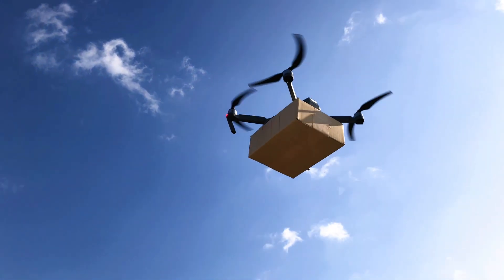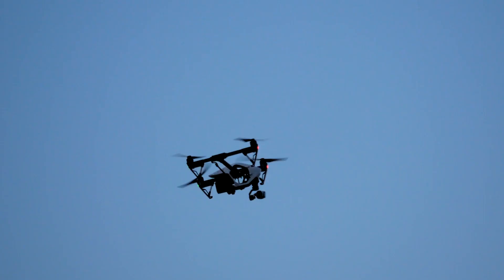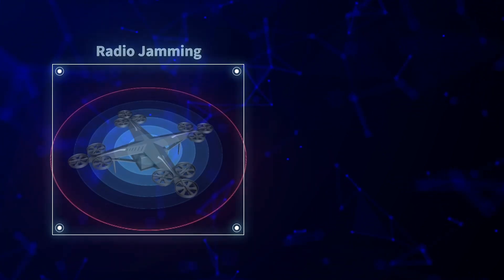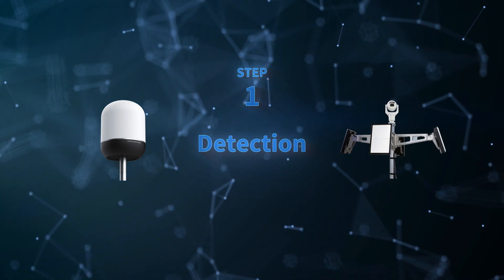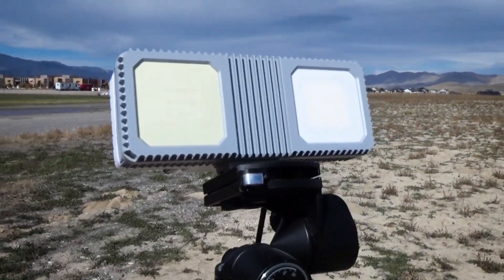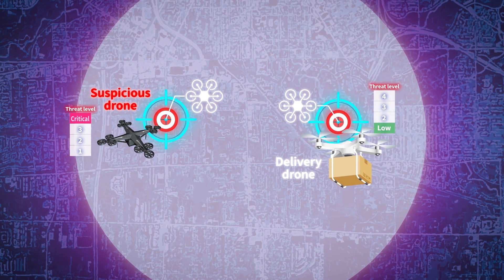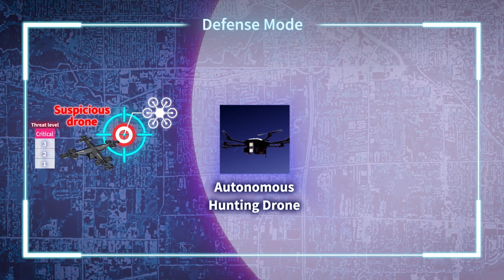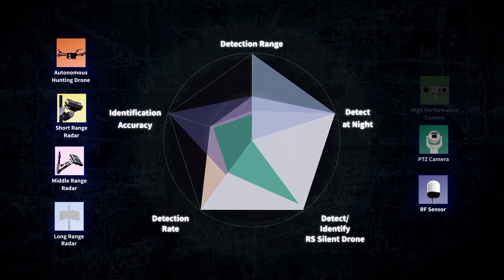Toshiba C-UAS Solution System Overview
Toshiba offers a comprehensive system that detects, tracks, identifies, and mitigates threats from suspicious drones.

*This video was filmed before April 2025. Therefore, please be aware that it may contain references to Toshiba Infrastructure Systems & Solutions Corporation.